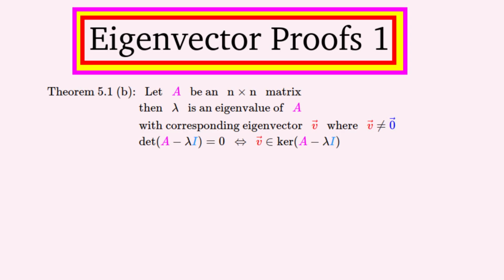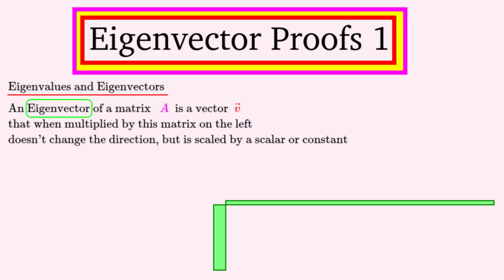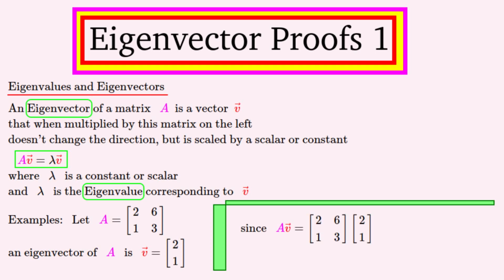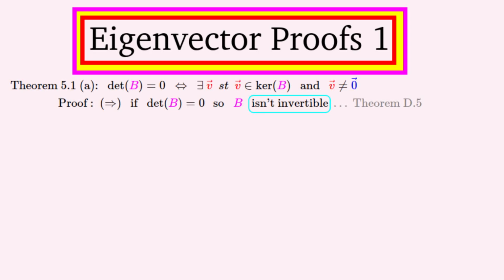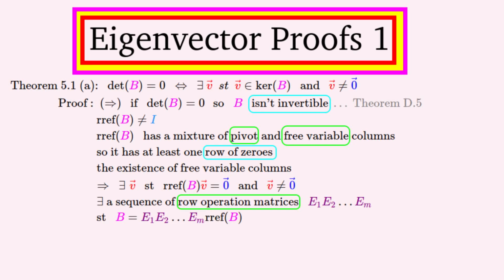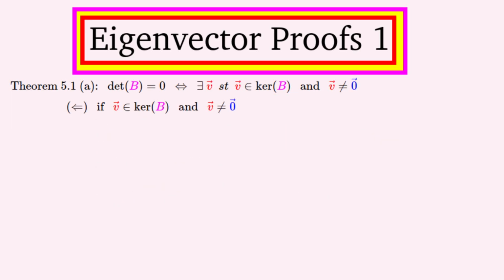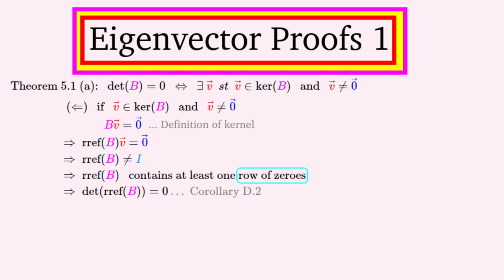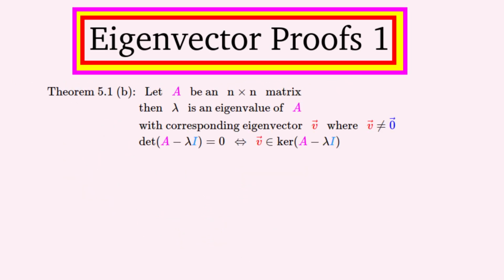Eigenvector Proofs 1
This is a proof involving eigenvectors, eigenvalues, determinants and kernels of matrices.